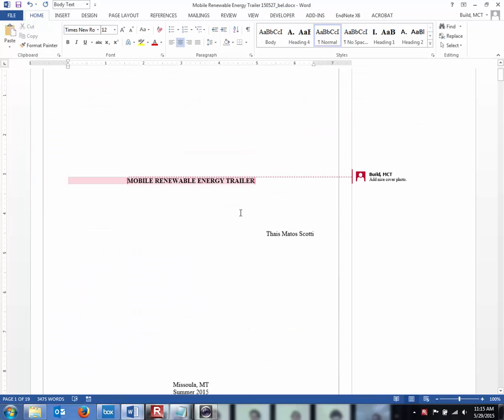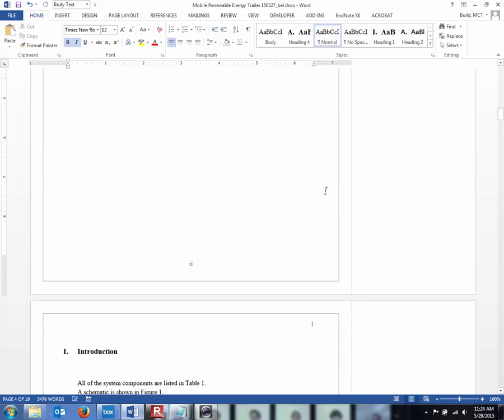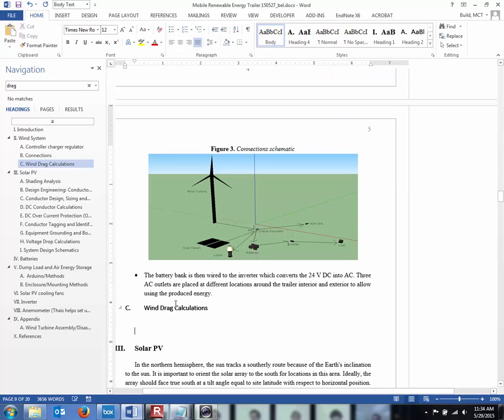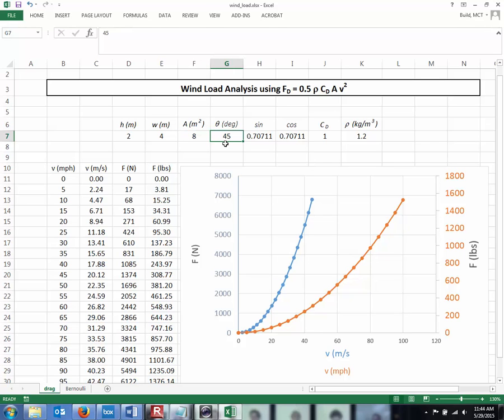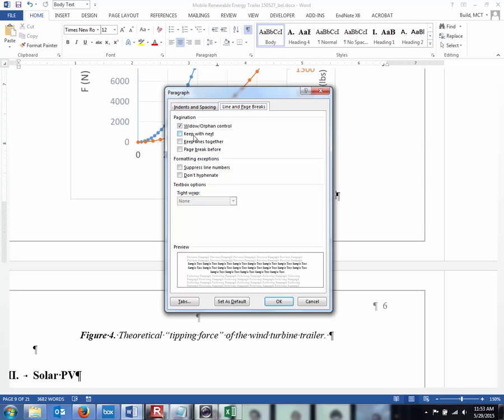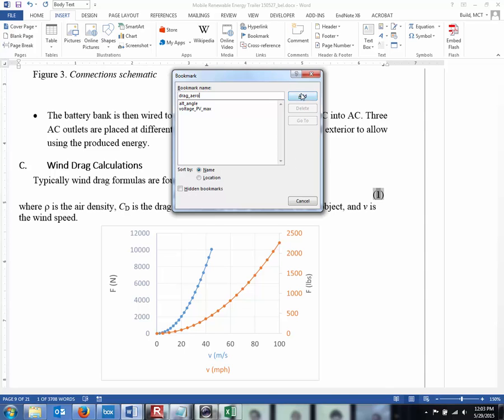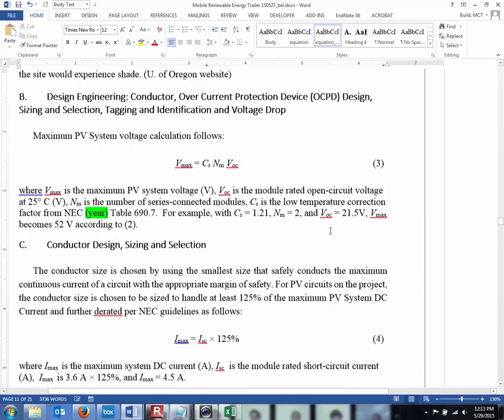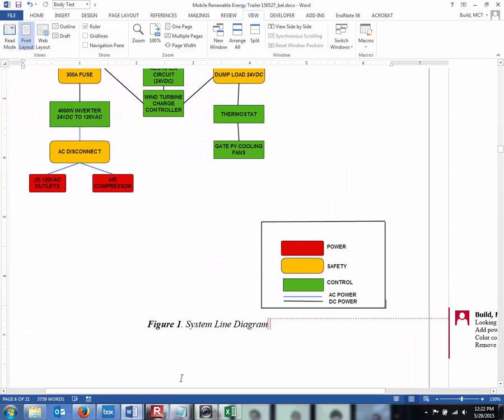Engineering_Report_Formatting_150529